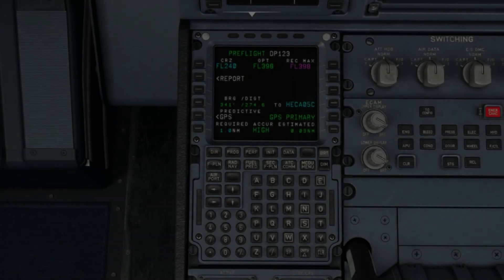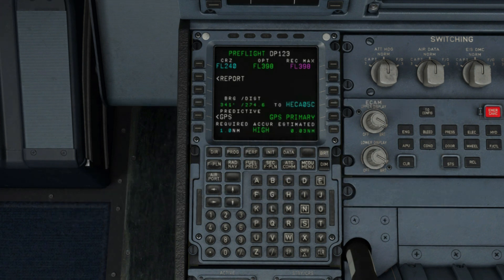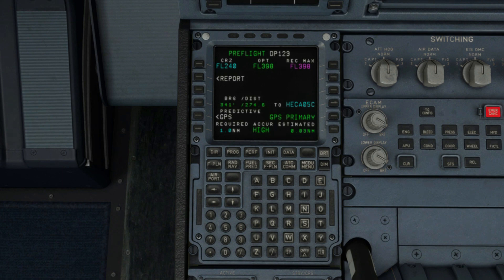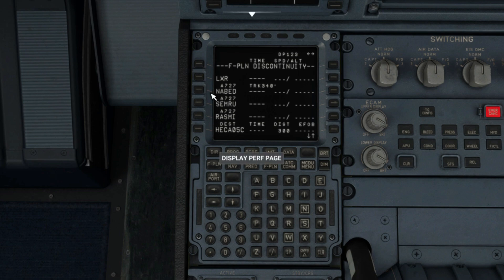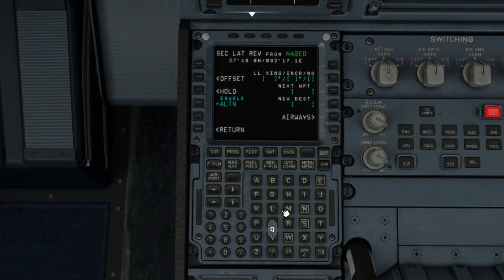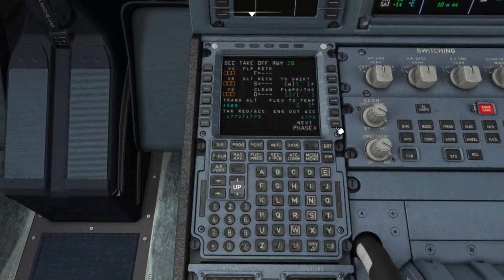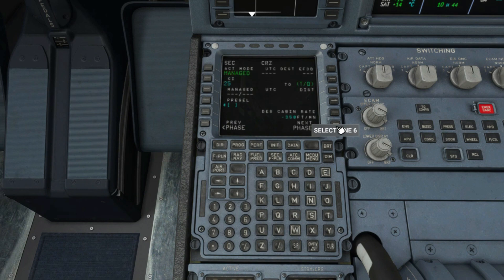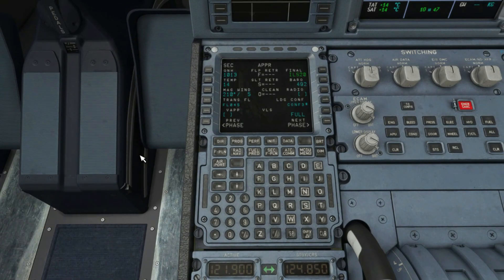MSFS | How to PREFLIGHT | SECONDARY FLIGHT PLAN PAGE | Tutorial | FENIX A320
In today's video, we'll be continuing with the preflight plan setup using the MCDU to insert our secondary flight plan as an alternate plan in case we can't reach our destination.

MSI - Sword 15.6" 144hz
1TB SSD -
16GB Memory